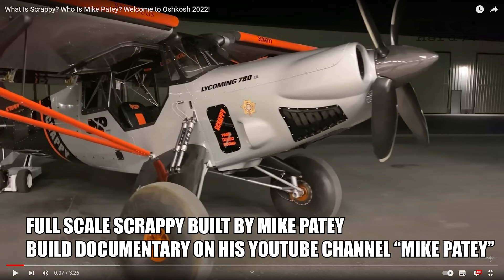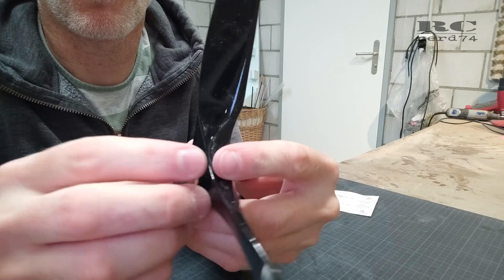RC SCRAPPY #16 | HORIZON HOBBY CARBON-Z CUB SS 2.1M | PROP SPINNER AIRFLOW & STABILIZERS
Chapters in this video:

00:00 Intro
01:14 Wooden propeller
04:26 Carbonfiber spinner
05:57 Airflow mods
07:22 Stabilizers rudder elevator
13:29 Stabilizer bars

More episodes will follow soon :o)

Carbon plates:

Brass tubes:

Steel rods:

3mm carbon tube:

Kingkong shocks:

Ball bearings 4x9x4:

XPS foam: